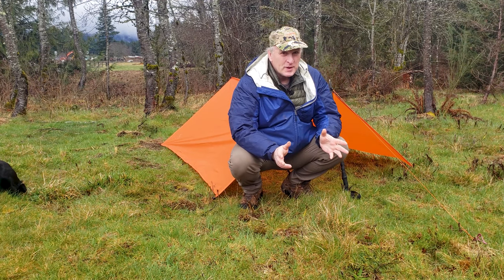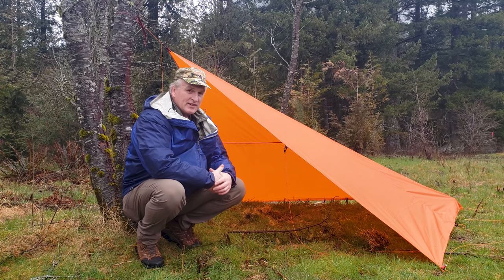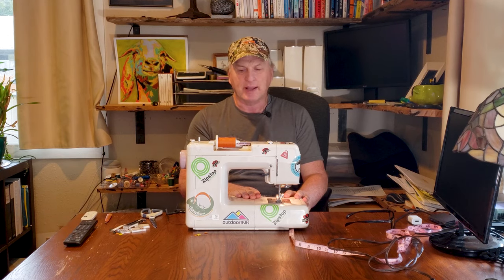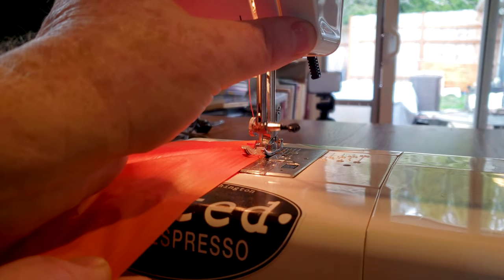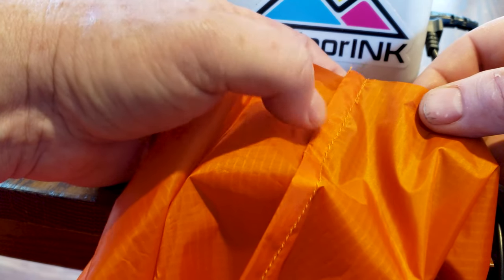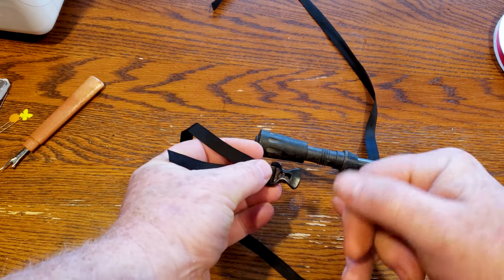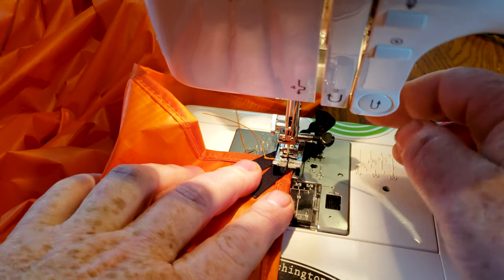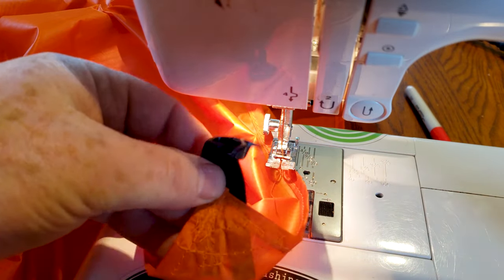DIY 9oz Minimalist Tarp for AZT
Ethan will be doing the AZT, Arizona Trail, beginning of April.

He wanted a minimalist tarp. It is 7x 7 feet with 8 tieouts, made from 1.1 ounce Silpoly PU4000 fabric.

For more information on the contents of this video please